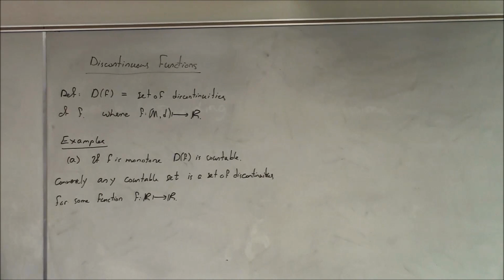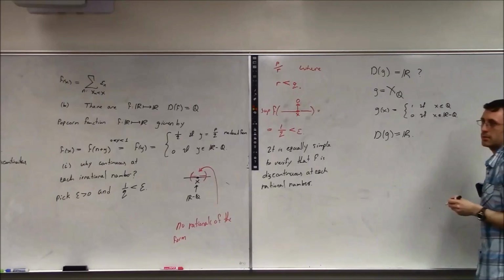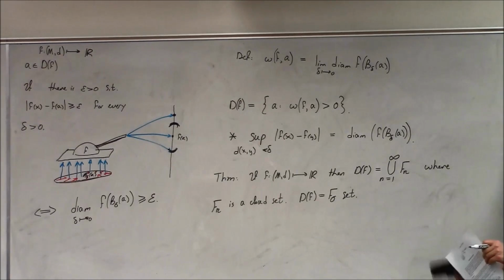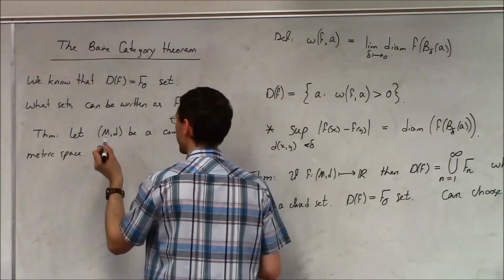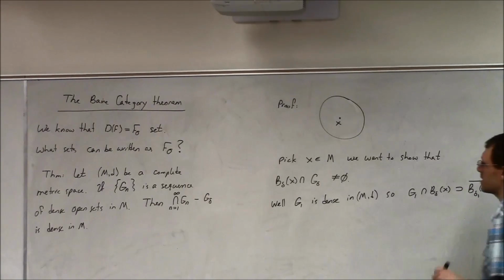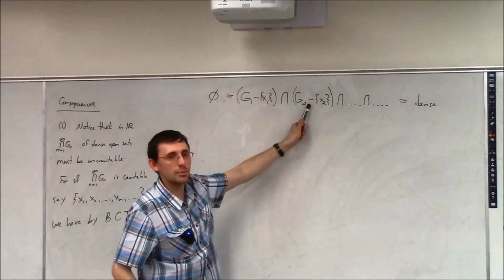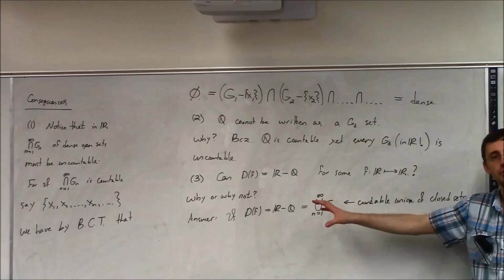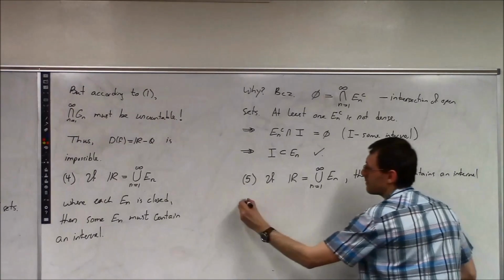Topics In Analysis (Lecture 14): Discontinuous Functions And Baire Category Theorem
We learn that the set of discontinuities of a function can always be expressed as a countable union of closed sets. We go on to prove the Baire Category Theorem.